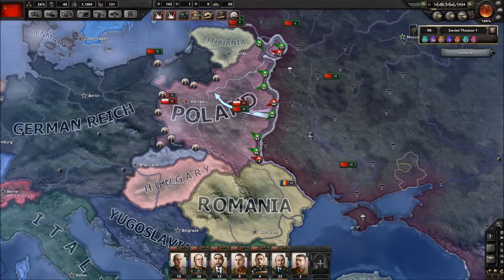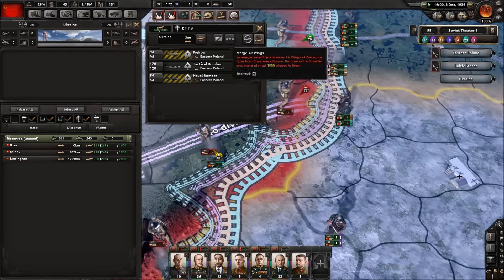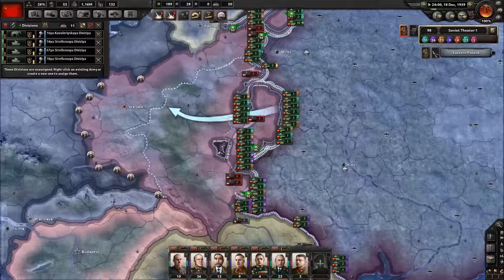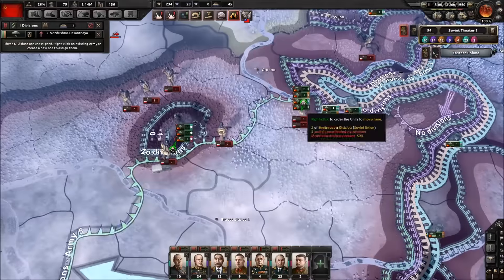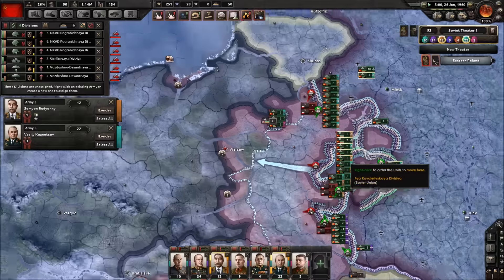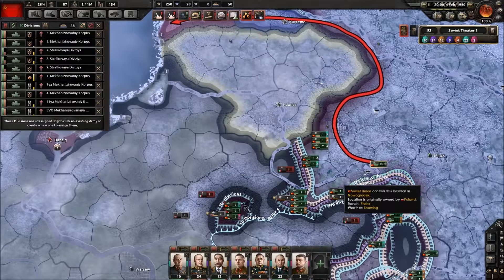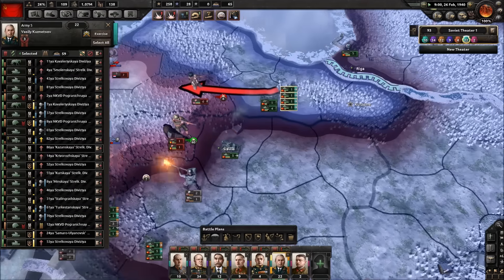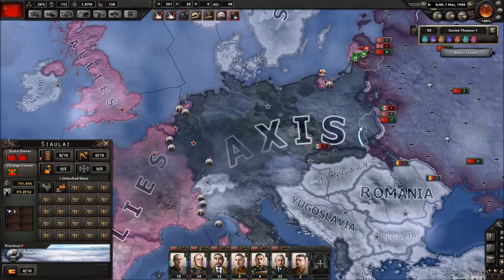Hearts of Iron IV-Let's Play Soviets (6) Partition of Poland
Our invasion of Poland begins! By the end of the episode, you can see how it ends...